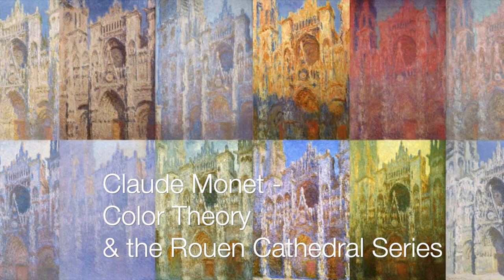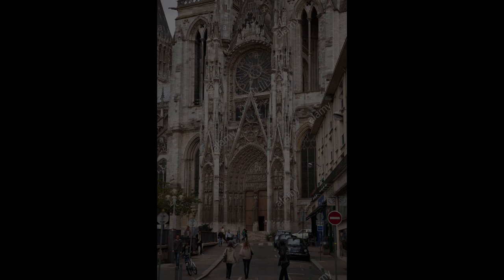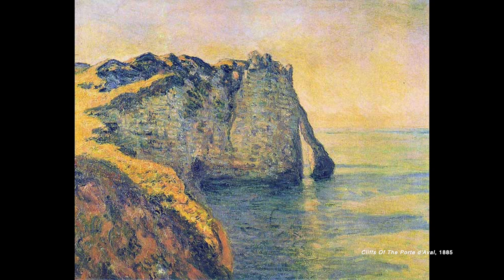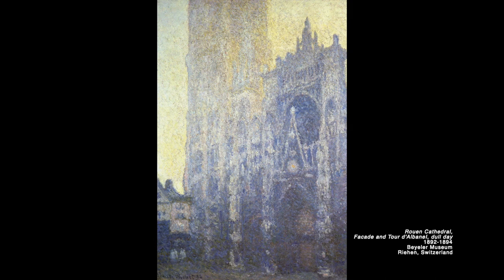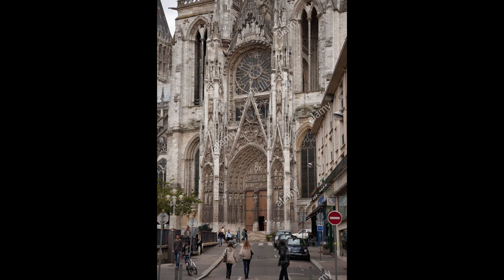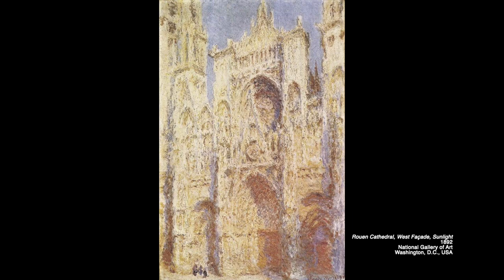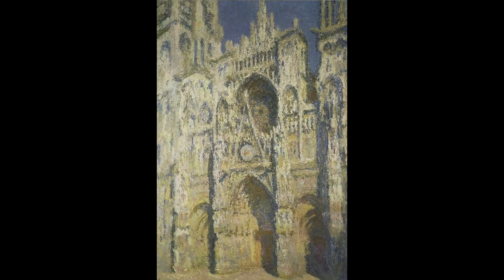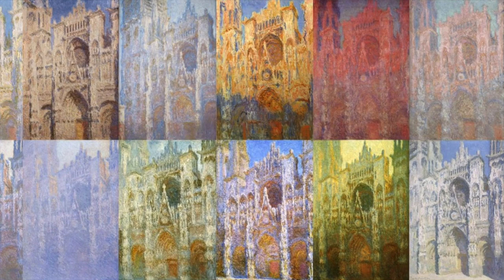Monet and the Colors of The Rouen Cathedral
Taking a look at the series of paintings from 1892 to 1893 by Claude Monet of the Rouen Cathedral in France.

Khan Academy. 2021. Monet, Rouen Cathedral Series (video) | Khan Academy. [online]
[Accessed 14 May 2021].

Magalhães, R. and Monet, C., 2003. Claude Monet. New York: Enchanted Lion Books.

Tigar, M., 2016. Claude Monet and the Theory of Your Case. Litigation, 43(1), pp.57-58.

Tucker, P., Shackelford, G., Stevens, M., Golan, R., House, J. and Leja, M., 1998. Monet in the twentieth century. New Haven: Yale University Press.

Valich, L. and Valich, L., 2021. The science of seeing art and color. [online] NewsCenter. [Accessed 13 May 2021].

Welton, J., 2000. Monet. New York, NY: Dorling Kindersley.